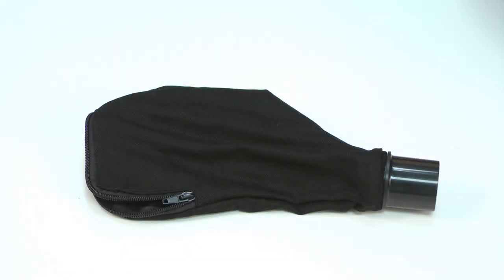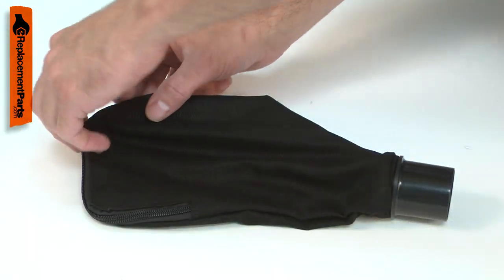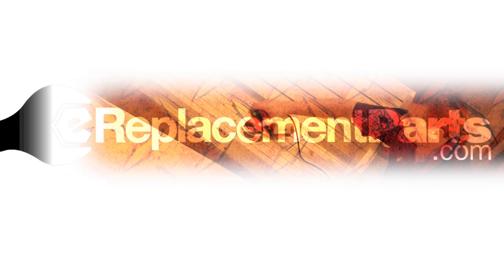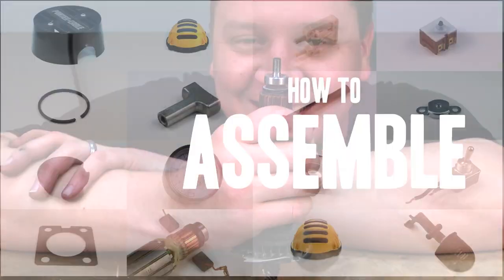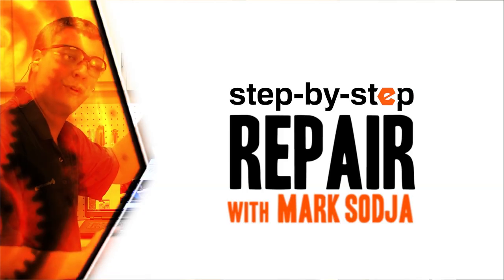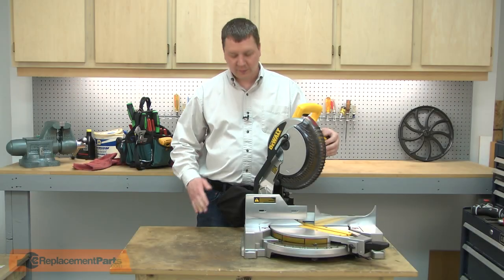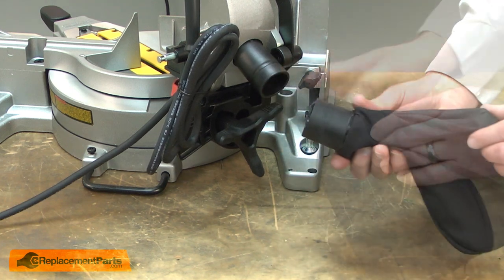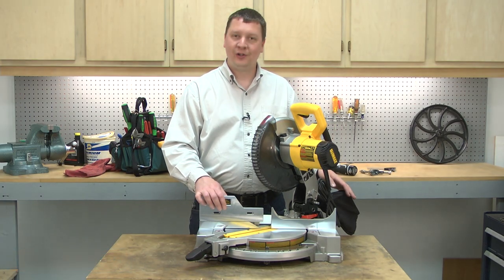DeWALT Miter Saw Repair - Replacing the Dust Bag (DeWALT Part # 147734-06)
Do you need a replacement Dust Bag for your Miter Saw? eReplacementParts.com has thousands of replacement parts for a variety of Power Tools, Outdoor Power Equipment, and Appliances. To purchase the part shown in this video (Part # 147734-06), click the link here:

The information in this video is specific to DeWalt and Black and Decker Miter Saws. The replacement process for different brands may differ slightly from the one you see in this video. To find more Miter Saw repair videos, check out our Power Tool Repair playlist

If you need a replacement Dust Bag for a different model number Miter Saw, simply enter your Miter Saw’s model number on our homepage here:

Not sure where to find your model number? No problem. You can find tips for locating your Miter Saw’s model number on our website here:

Replacing the Dust Bag can help solve the following issues you may be having with your Miter Saw:
1. Dust Bag Damaged or Missing

Here are a list of the tools required for this repair:
• None required

At eReplacementParts.com, we think that Fixing Things Makes Sense! That’s why we’re committed to providing you with high-quality parts quickly and easily, and helping you save time and money on your repair. We only sell Original Equipment Manufacturer (OEM) parts, so you know that the part you order will be compatible with your Miter Saw. We also provide Same-Day shipping, so your manufacturer-approved part will arrive FAST!

For more info on our shipping or return policy, or to speak with a customer service representative, visit our Bagpaign=Install&utm_term=NVbq1t3X6oc